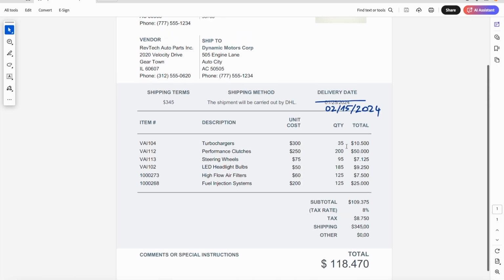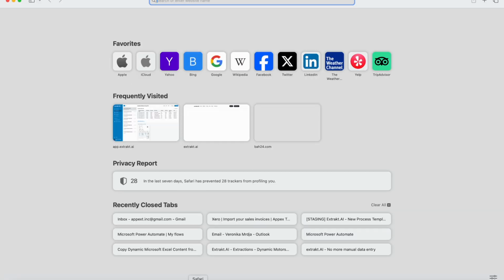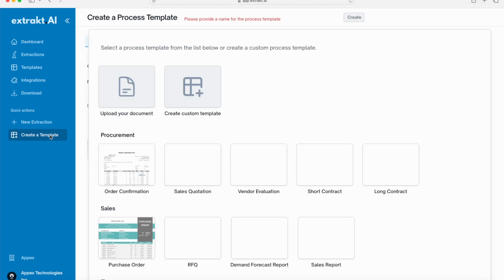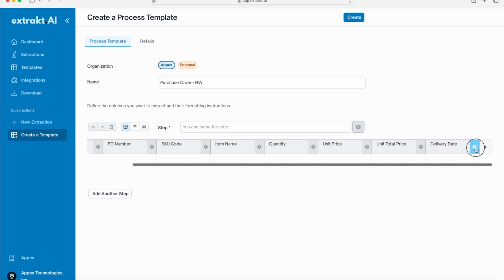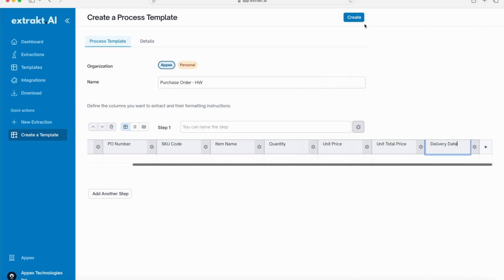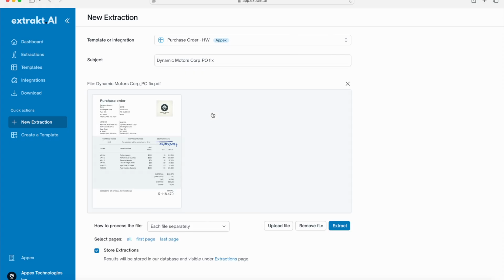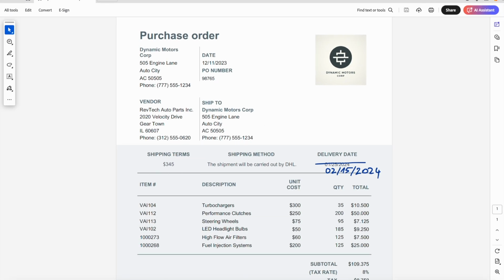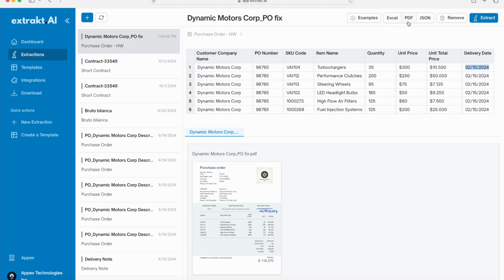Tutorial: How to process handwritten purchase order corrections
Master the process of handling purchase orders with handwritten corrections. This tutorial demonstrates uploading documents, prioritizing handwritten text, and seamlessly transferring data into your ERP system using Nordoon's AI-powered tools. Enhance your purchase order management and supply chain automation with Nordoon.